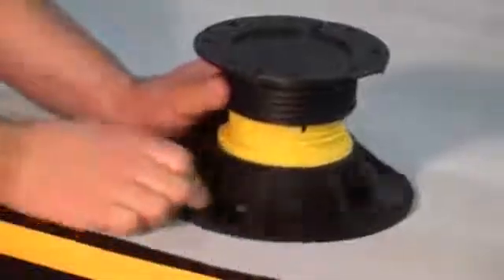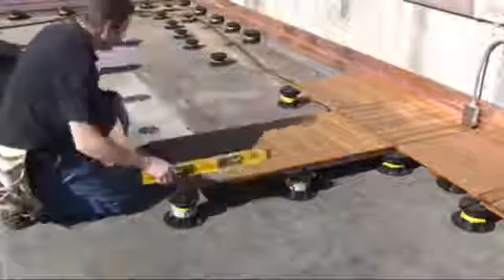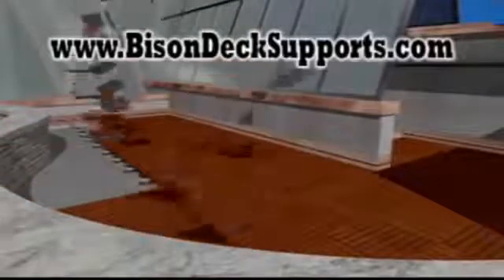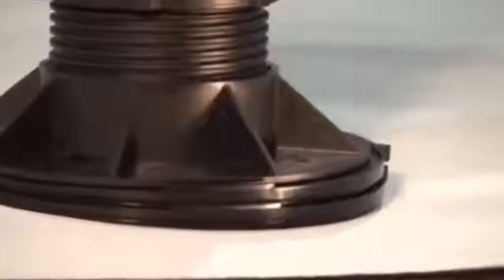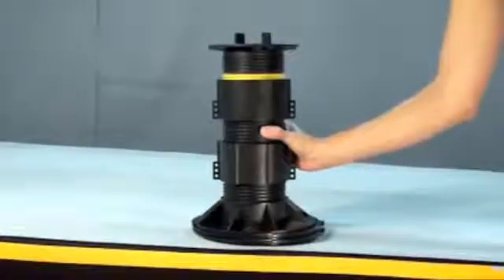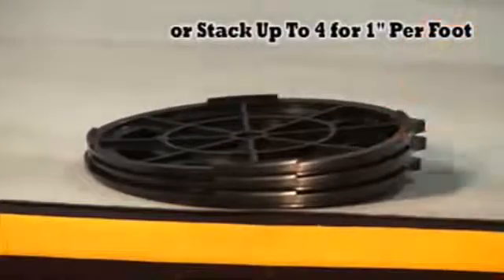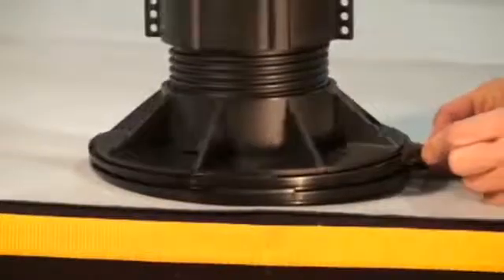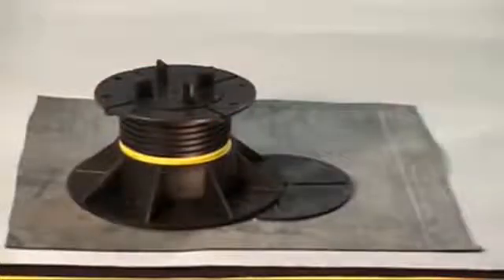Bison Pedestal System - Using Base Levellers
Learn how Bison Base Levellers are utilized when sloping surfaces are greater than ¼ inch per foot.  Stack up to four Base Levellers for up to 1 inch per foot of slope.